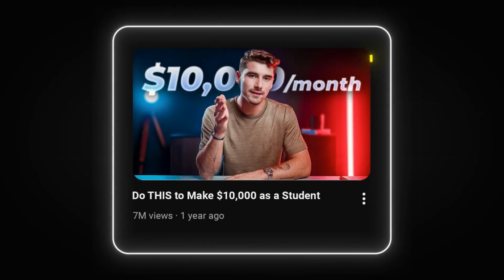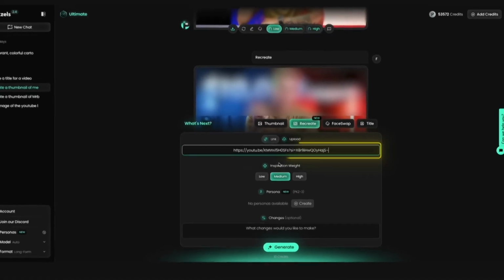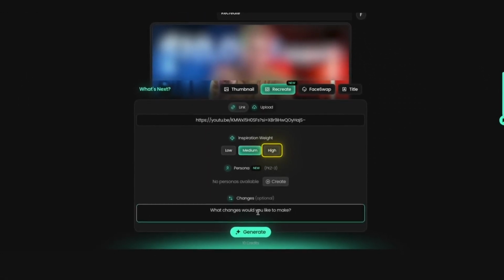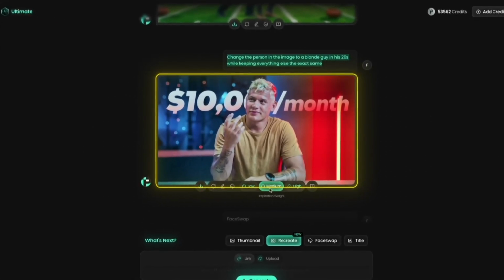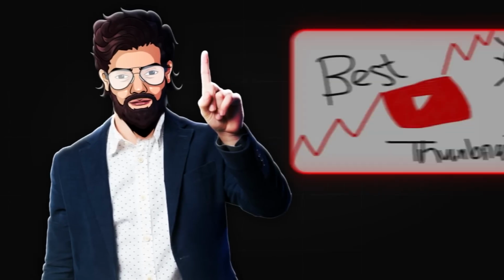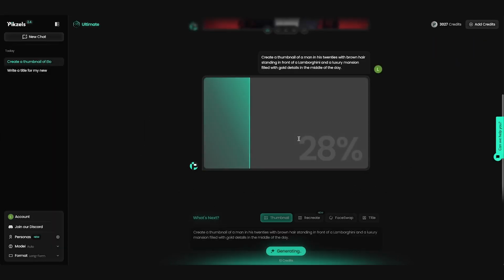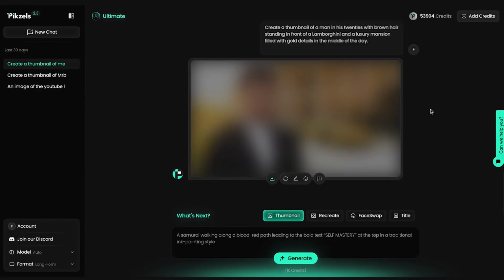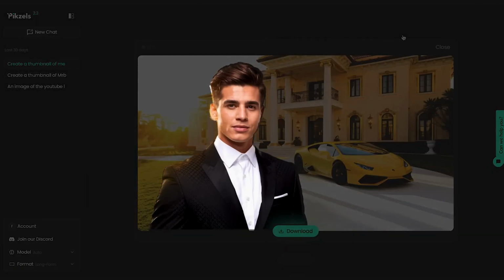How I Make Viral Thumbnails With AI part-1 🤫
This video is the only full free course you need to create a faceless youtube channel thumbnails using AI. So if you're wondering how to create a viral youtube thumbnail, this is your chance to learn.

Welcome to howtoai, your ultimate destination for learning how to use AI tools like ChatGPT and Midjourney. Our channel provides high-quality tutorials and guides covering topics such as natural language processing, machine learning, and computer vision. Our goal is to make complex AI concepts easy to understand and accessible to all, whether you're a beginner or an experienced user.

For extra clarification, this video will show you how to create youtube thumbnails using AI, in order to make money online. No fluff, just pure knowledge about youtube automation and how to pursue similar faceless youtube niches.